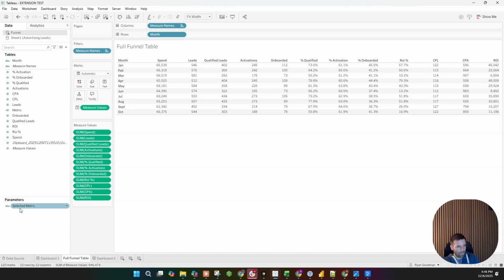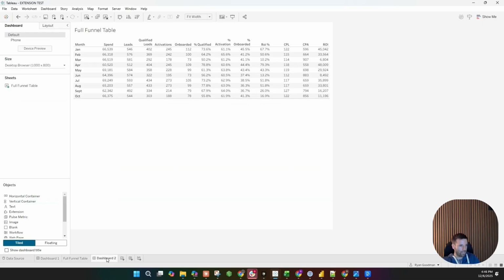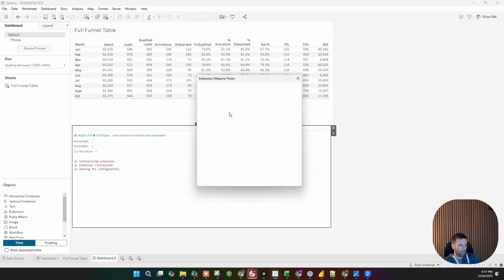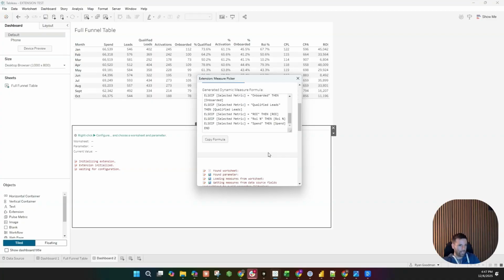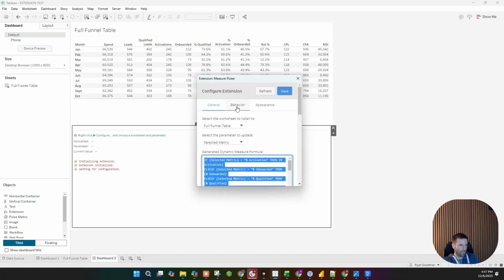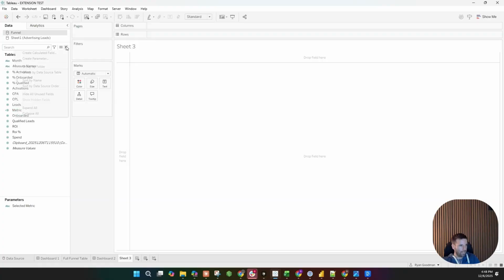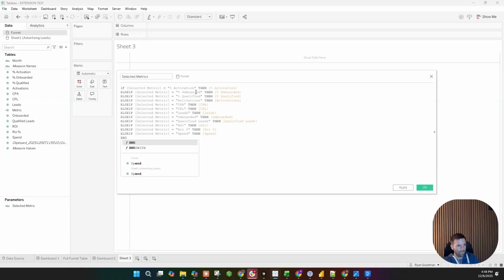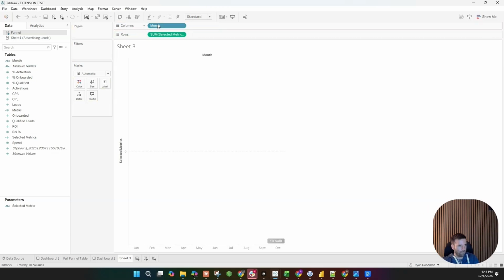Dynamic Measure Picker Extension for Tableau for Better Funnel Insights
Measure Picker allows you to create a Tableau dynamic measure with a dashboard extension. As a result, dashboard builders can provide dynamic measure selection for end users.

Measure picker has two modes of enabling dynamic measure selection in Tableau

1. Click Mode: Click on measure cells in your worksheet to capture the measure name

2. Dropdown Mode: Select measures from a dropdown menu styled like Tableau's native parameter controls

The selected measure is automatically written to a string parameter, enabling dynamic dashboard filtering, calculations, and visualizations.